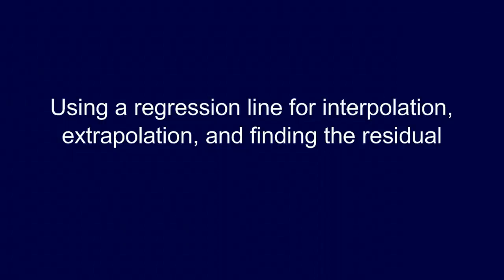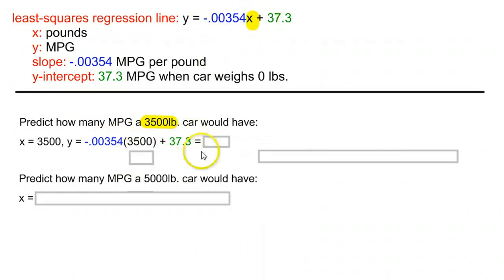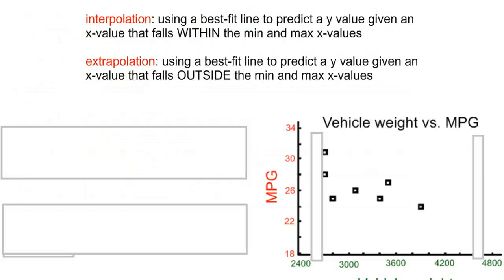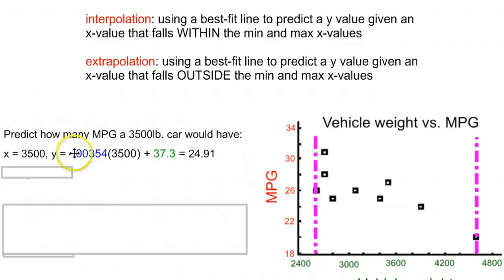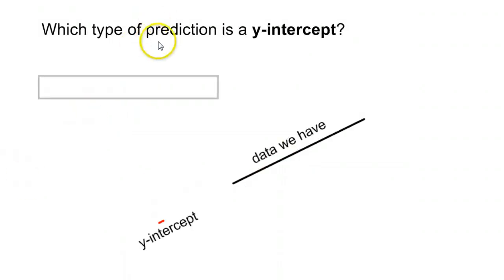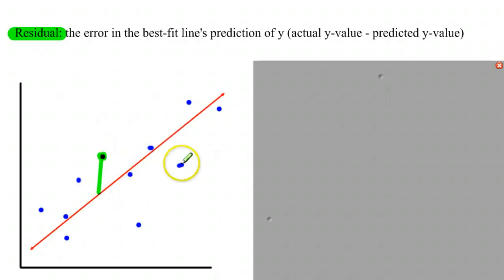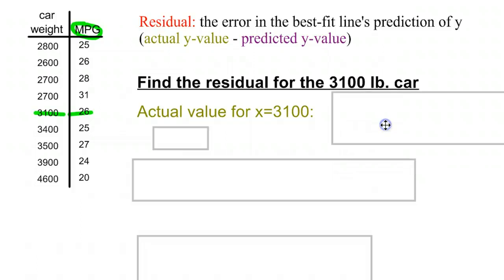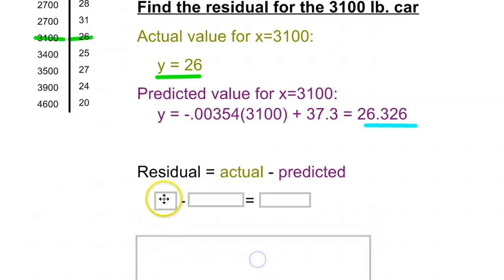Regression: Prediction with the regression line